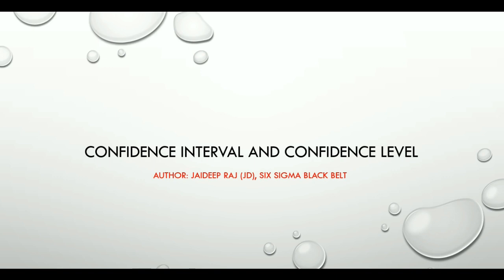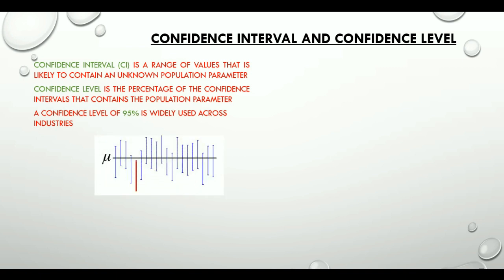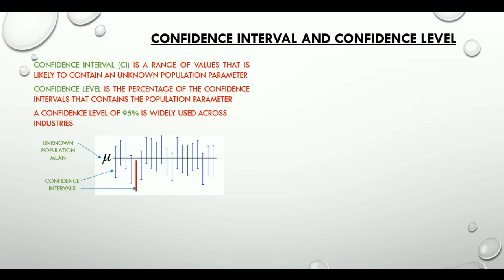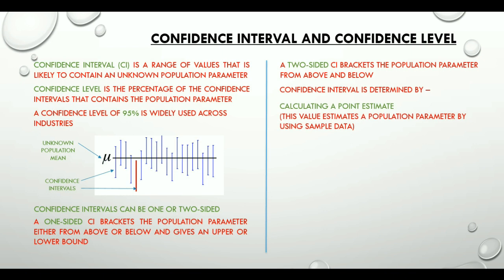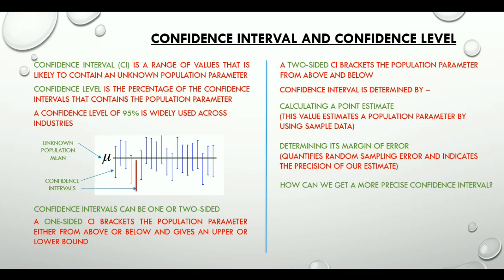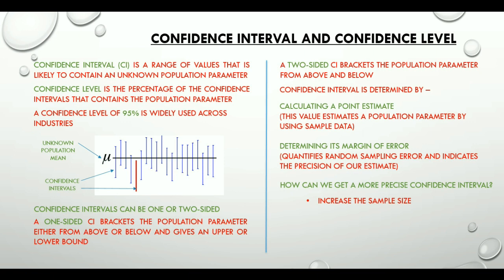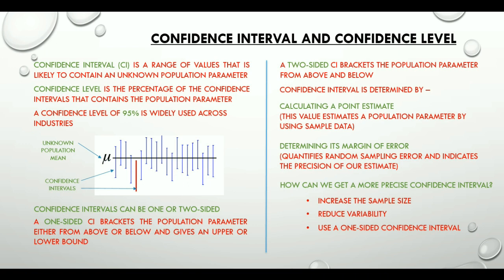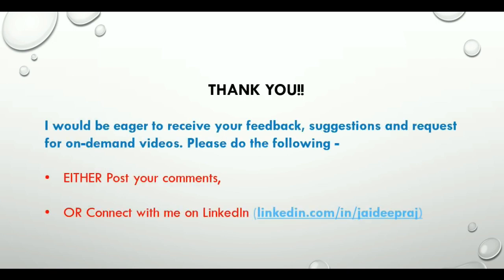2.4 Basic concepts of Confidence Interval and Confidence Level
What are confidence intervals and confidence level